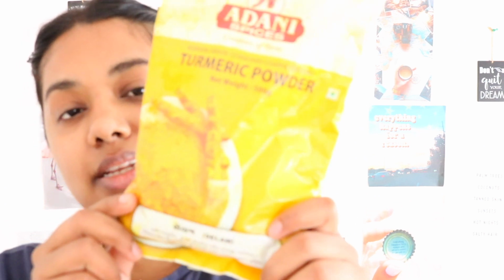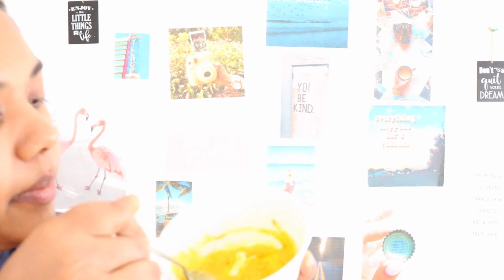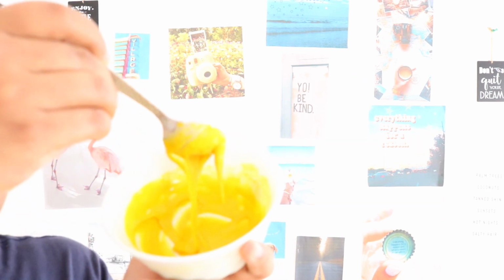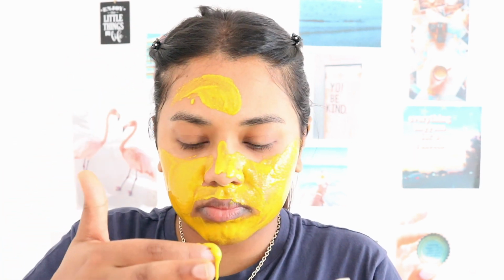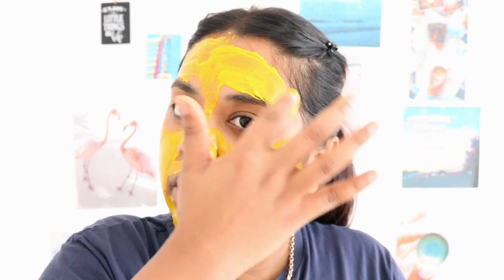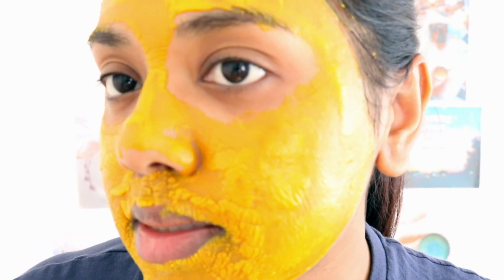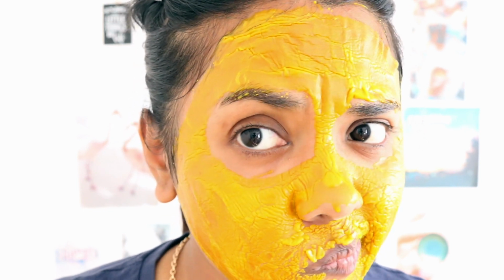DIY How to get clear skin, remove acne and dark circles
How to get clear skin, remove acne and dark circle at home using a homemade easy face mask. It is a simple and quick recipe to make, all the ingredients can be found in the kitchen or local supermarket.